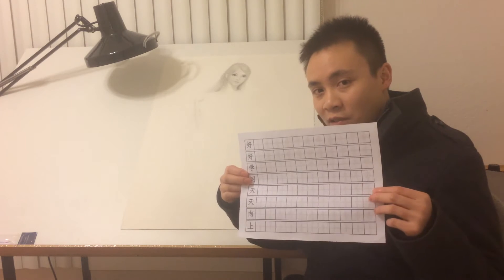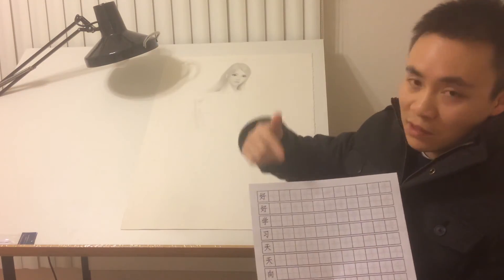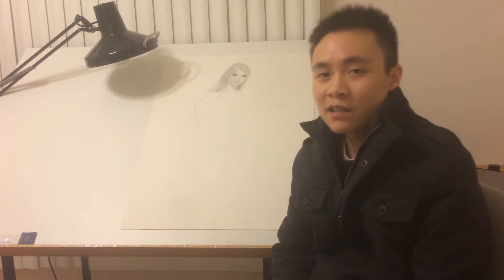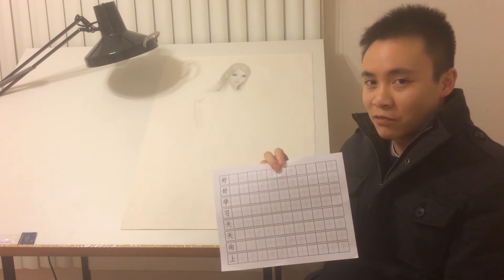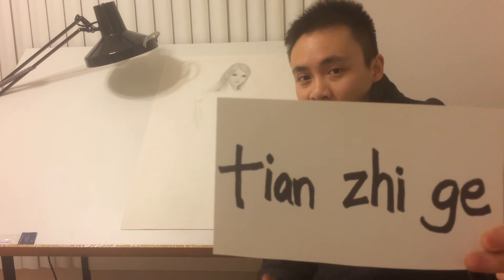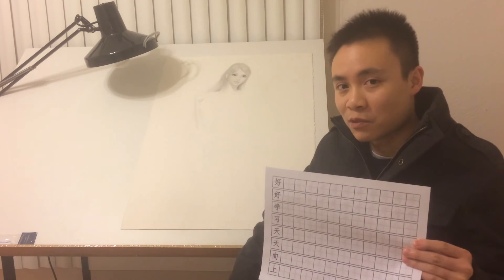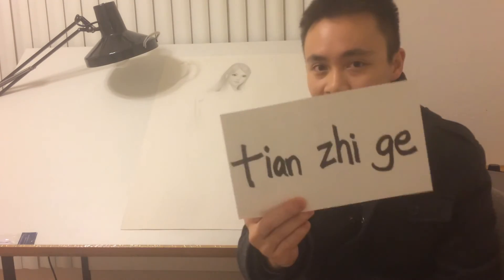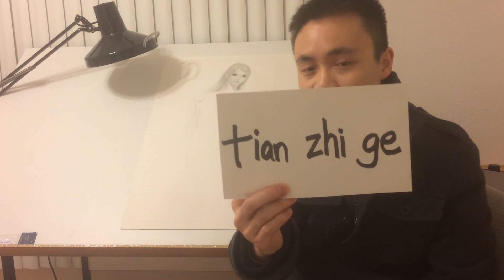Improve Your Drawings by Learn How to Write Chinese?!